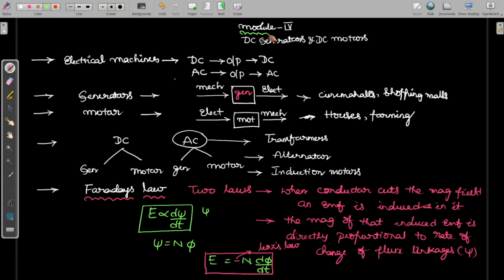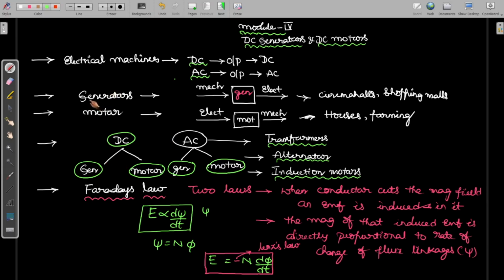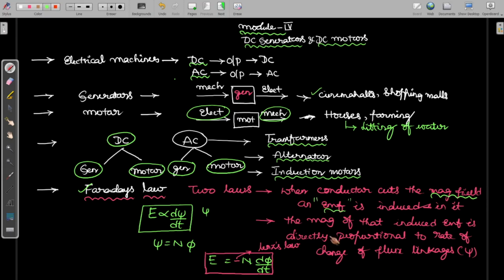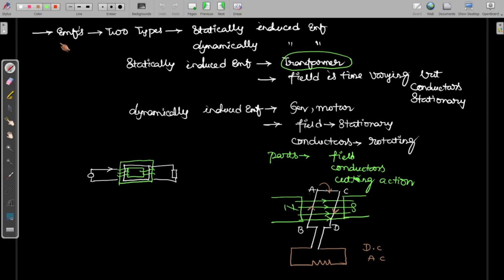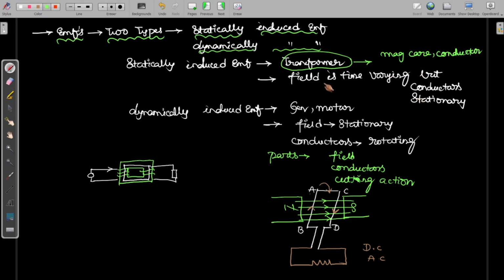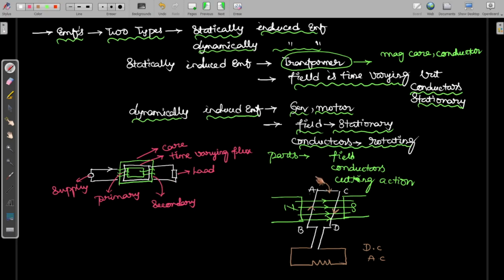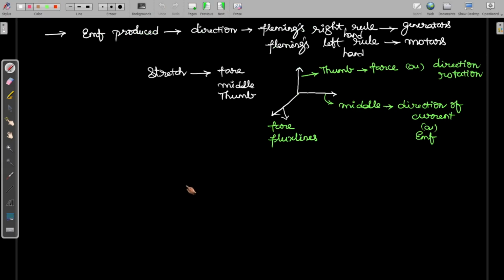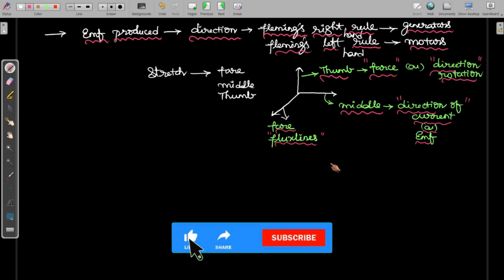VTU BEE//DC GENERATORS BASICS//MODULE-4